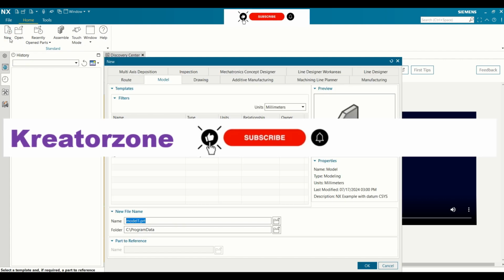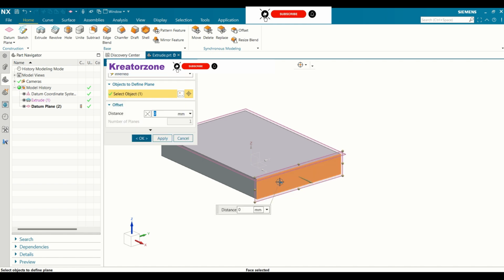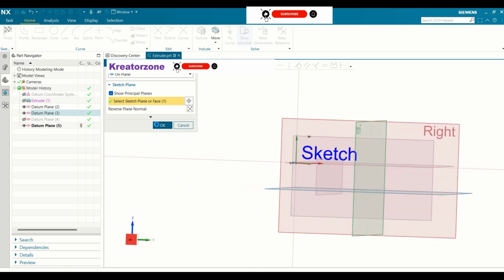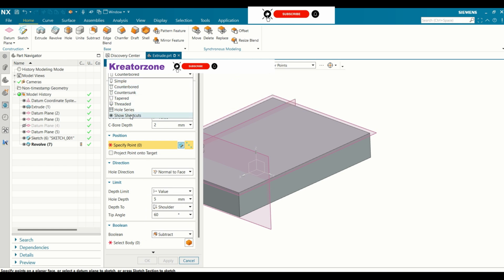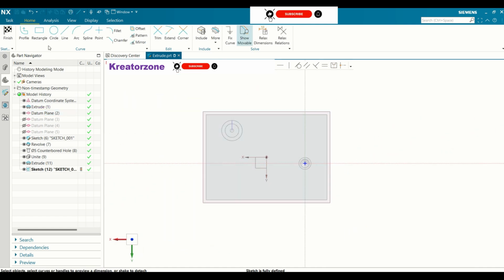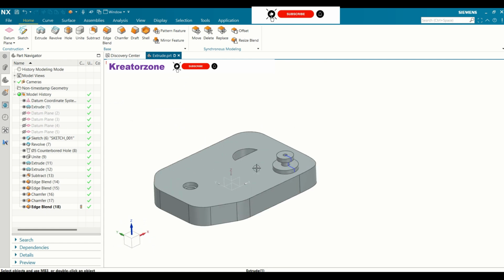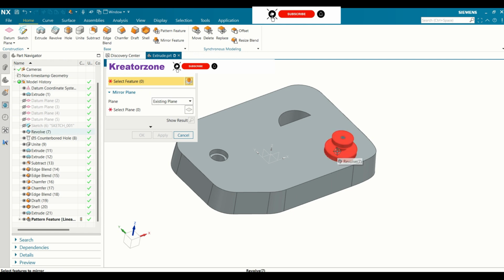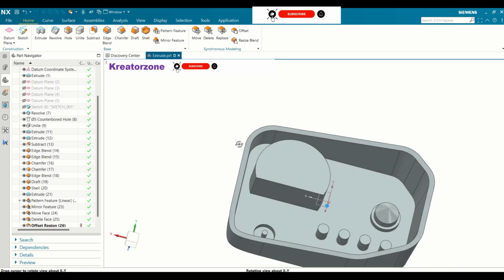Complete Part modelling tutorial in Siemens NX 2406 latest version | Free easy to learn tutorial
A complete design-to-manufacturing solution.
Scalable NX CAD/CAM (computer aided-design/manufacturing) software empower startups, mid-size and multinational corporations to gain a competitive advantage in their markets.